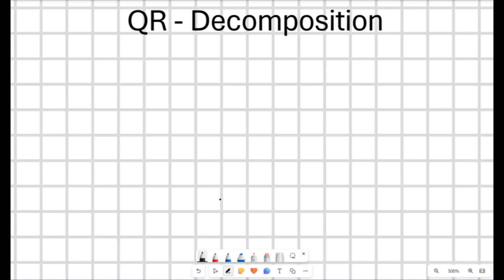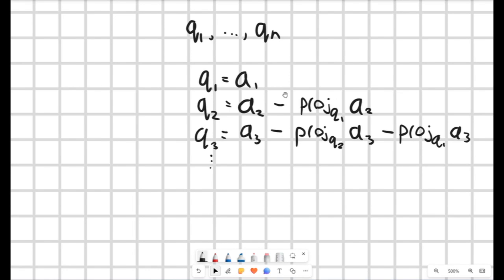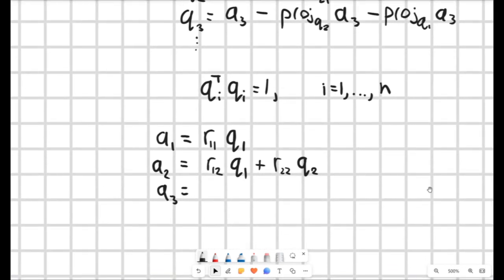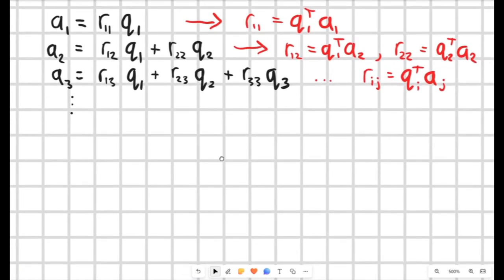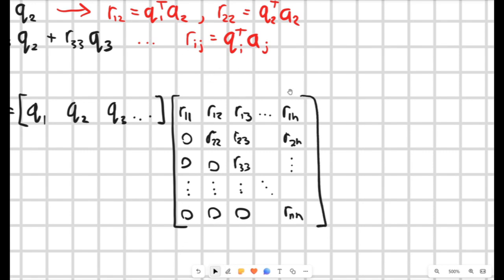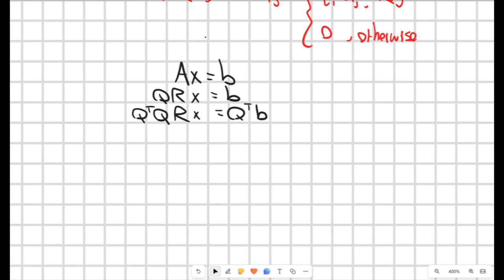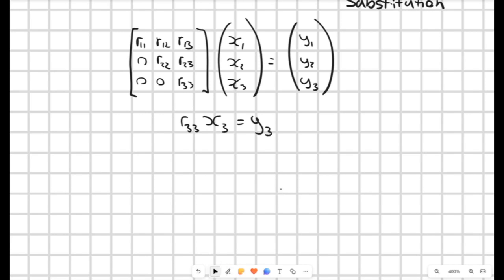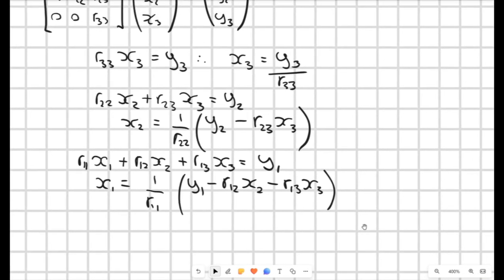QR decomposition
Here we look at an application of the Gram-Schmidt process (previous video in this series), specifically showing that it can be used to create a QR decomposition. We then show how the QR decomposition can be used to solve linear systems of equations.